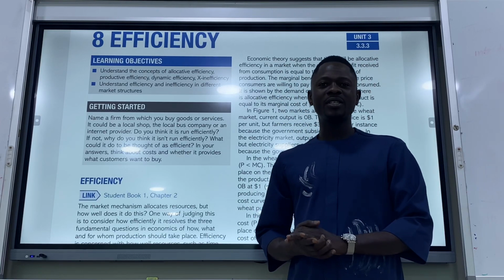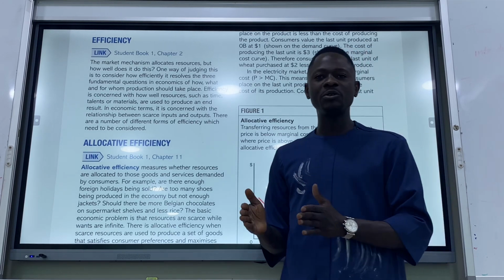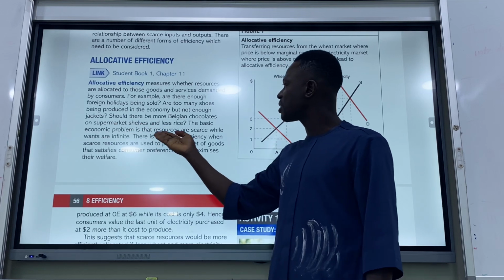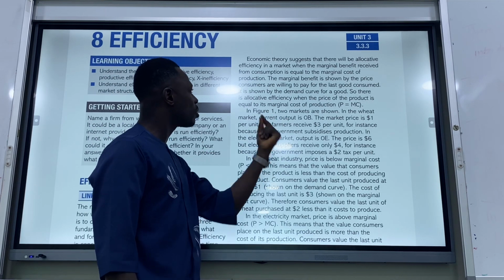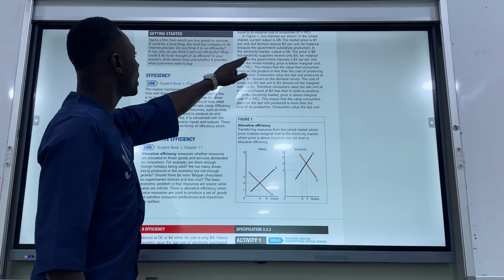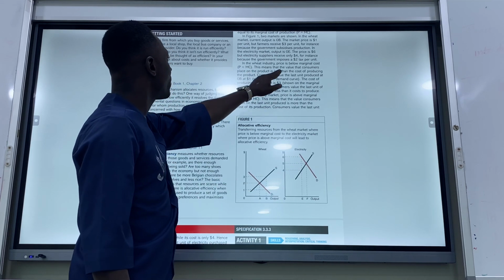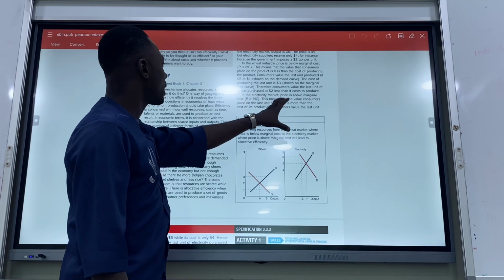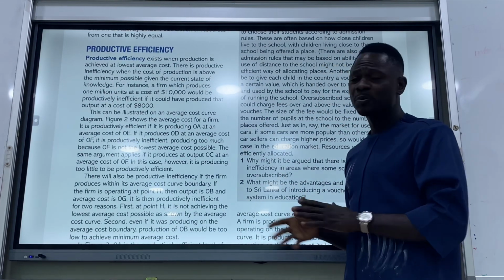Economics A’Level(Efficiency: Allocative Efficiency)